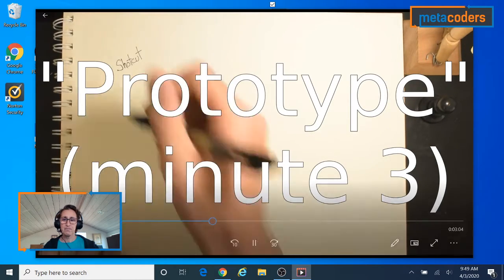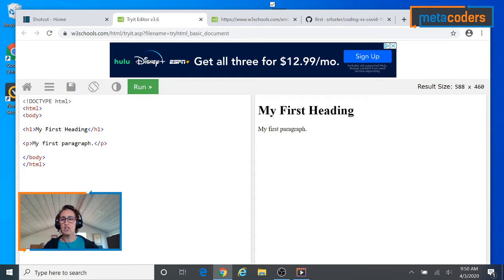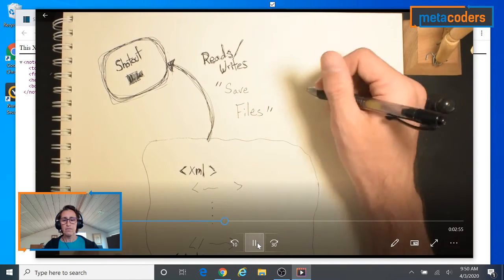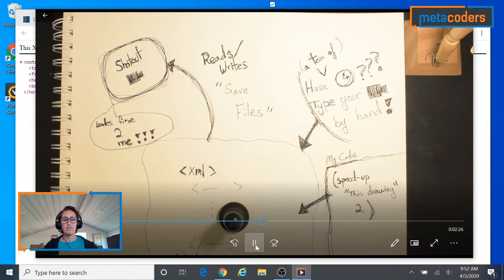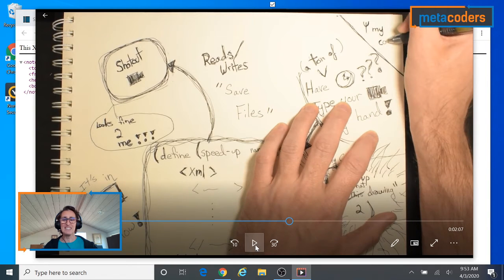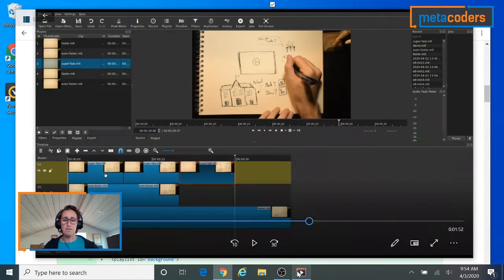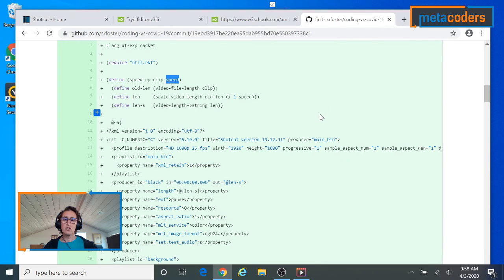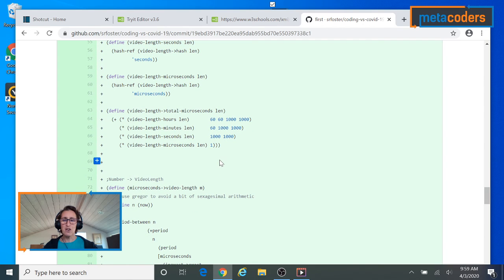Coding vs. COVID-19 Episode 9 Part 2 - Asking Why Leads to Creative Solutions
Asking why you are coding something allows you to be more creative with what you are coding. Looking what you're coding in a big picture way lets you open your mind to all the ways that you can create a function to solve a problem in the best way! Like how to edit videos faster!

**Learn with Judith in Udemy**
Coming Soon

**Learn with Judith in Quarantine Coding Club Online Classes**